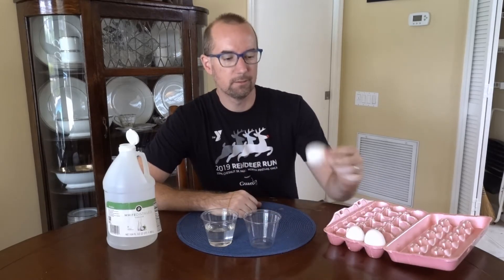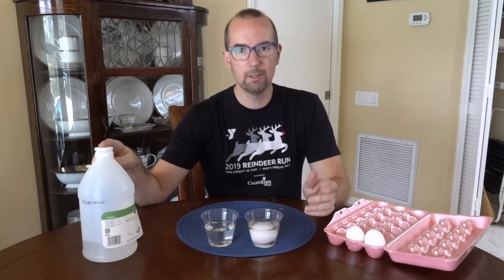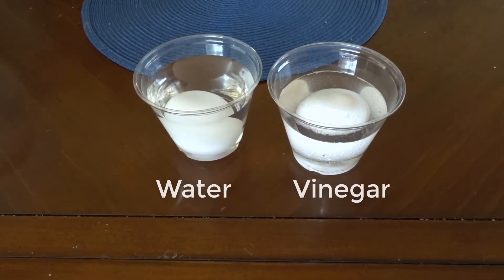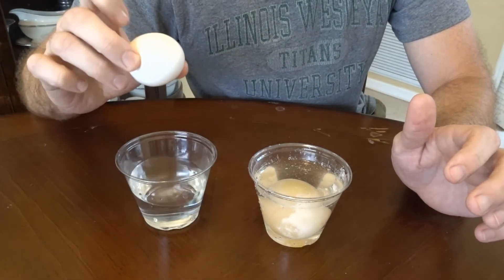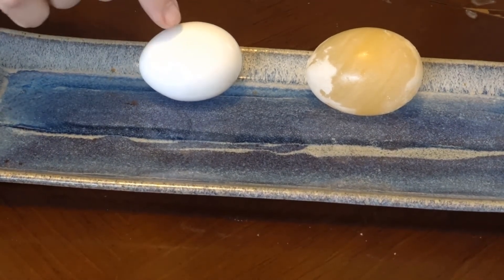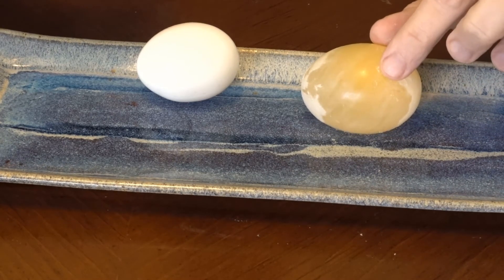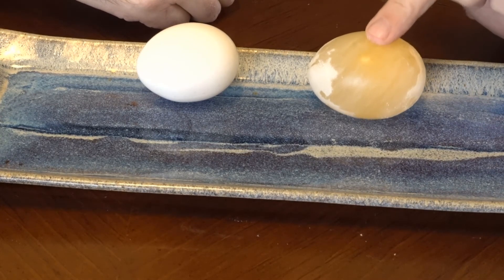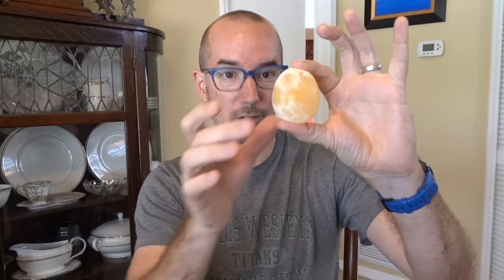At Home Science: Making a Squishy Egg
We use vinegar to dissolve the calcium carbonate shell off of an egg to reveal the membrane that holds on to the white and yolk of the egg.  The membrane is semi-permeable, so it swells, and gets much larger than it was when it started.  A very fun and easy at home science experiment.